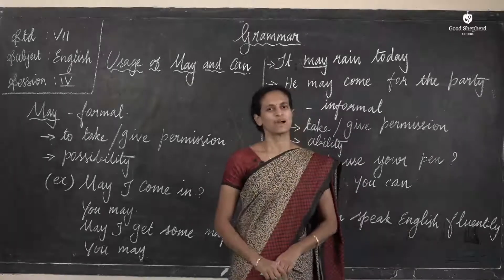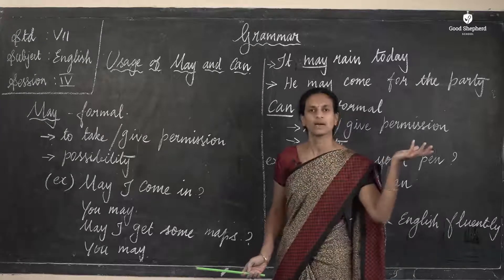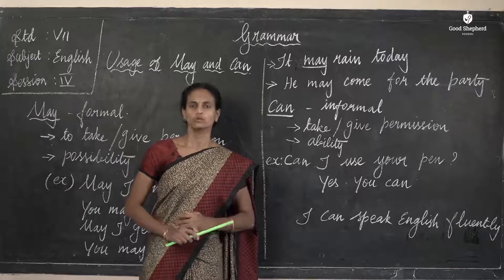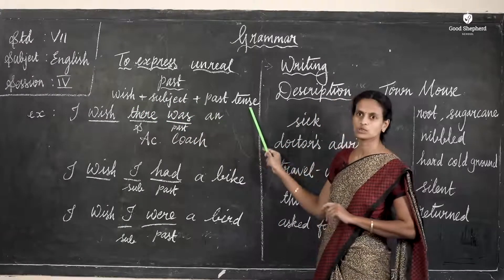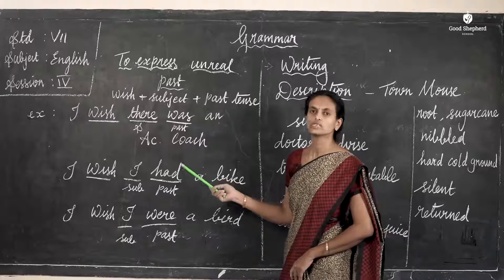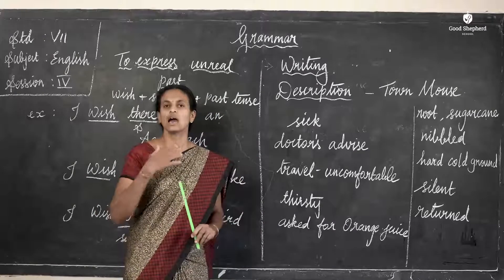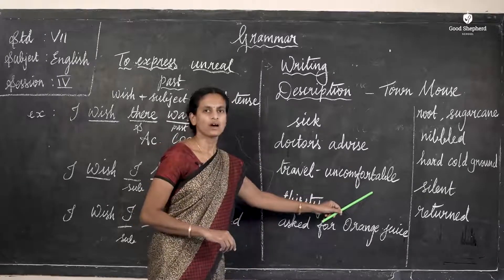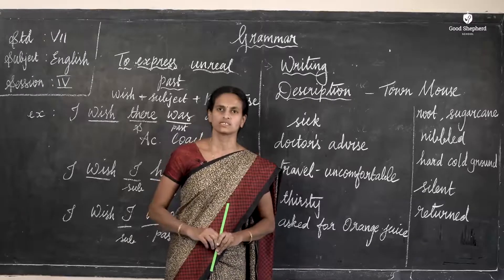7th Class English Grammar